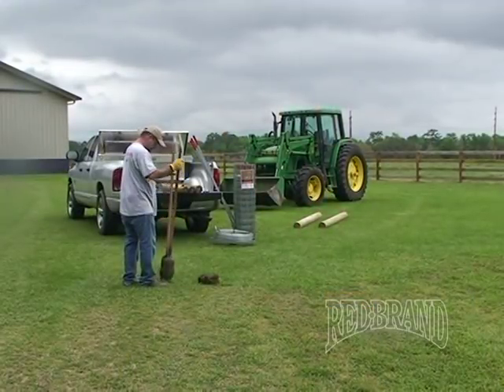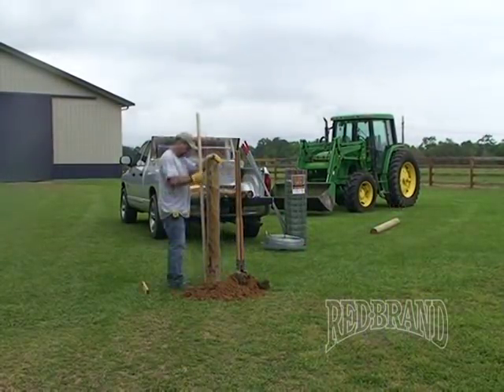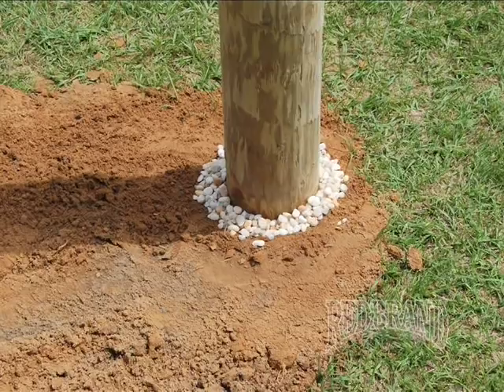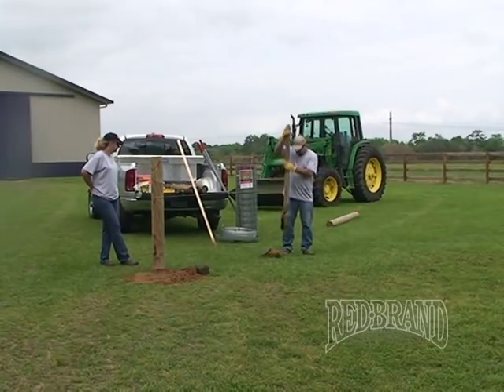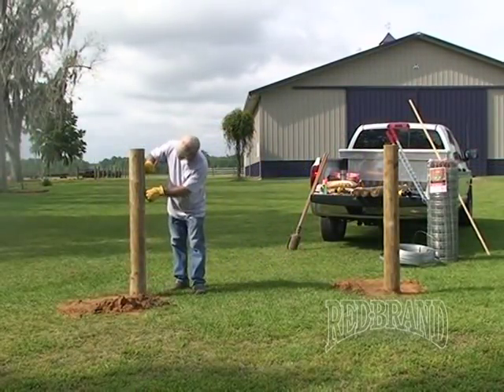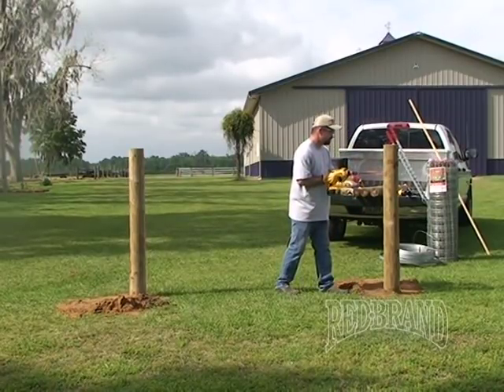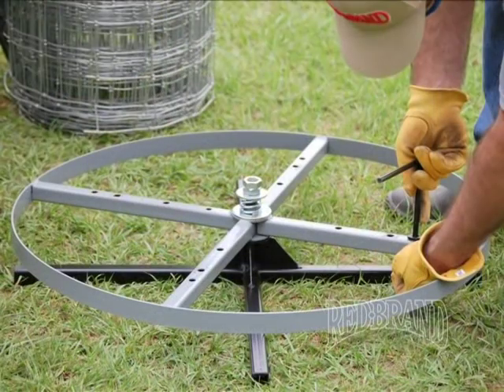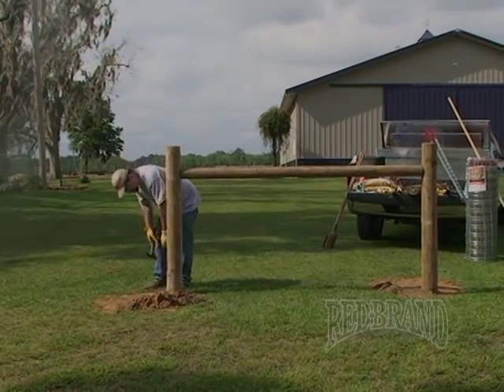Bracing Part 1 of 2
Expert Advice on Bracing  Part 1